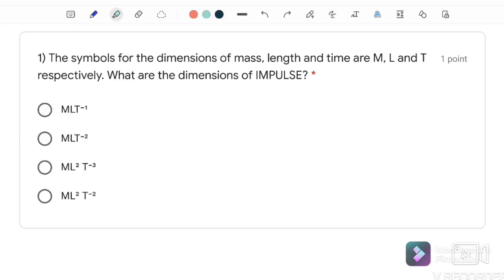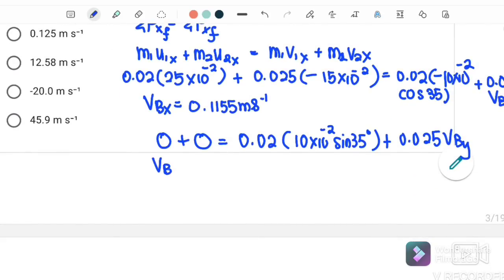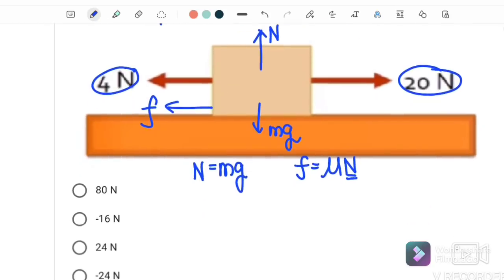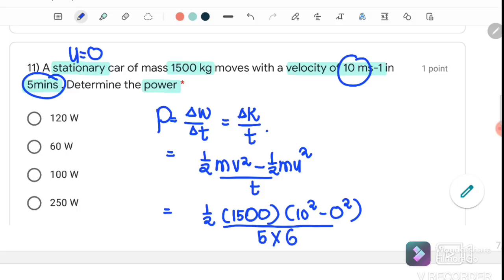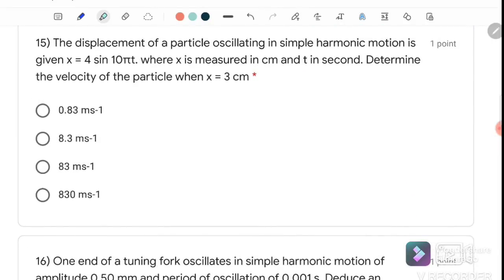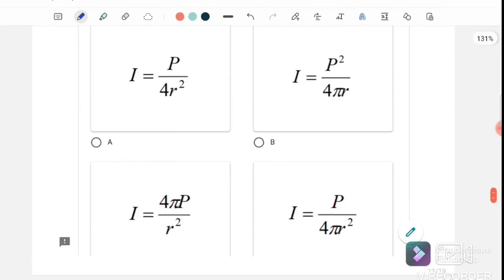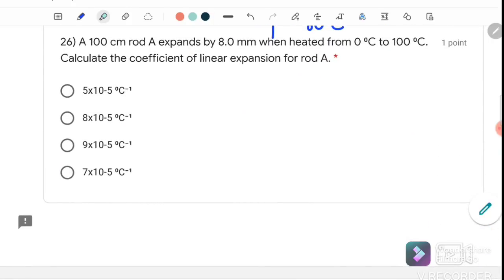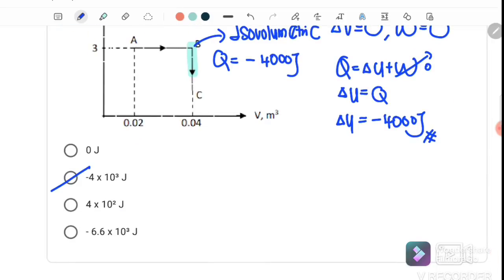PRE-PSPM 1《SET 5》SP015 • PHYSICS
These are the Physics questions follow the latest PSPM1 format in semester one, 2021/2022.
The set of questions contains 30 multiple-choice questions based on 13 chapters of the physics syllabus. Students can click on the links in the PIN MESSAGE to try these questions... Good luck!